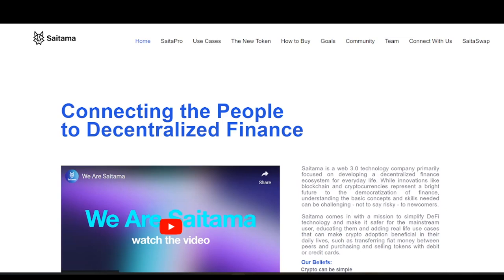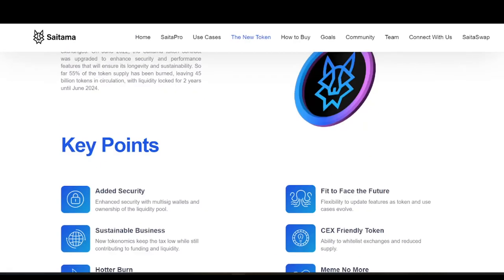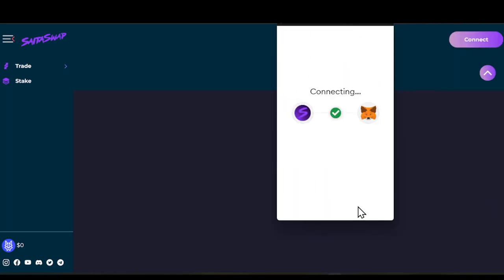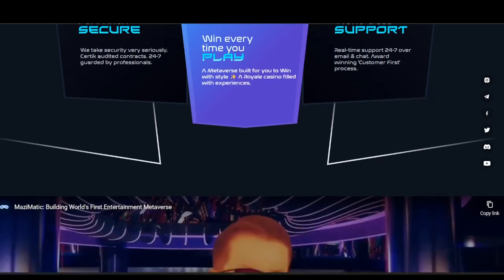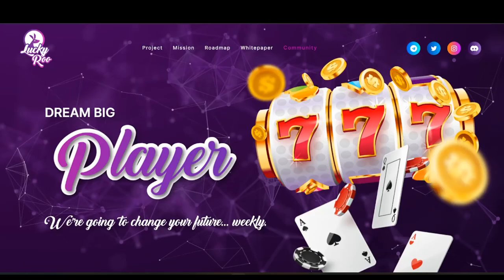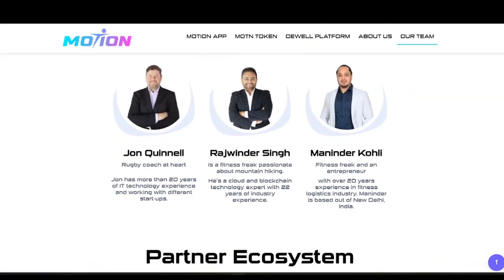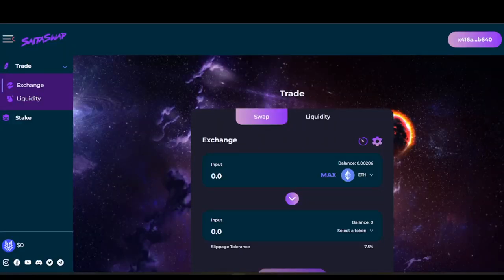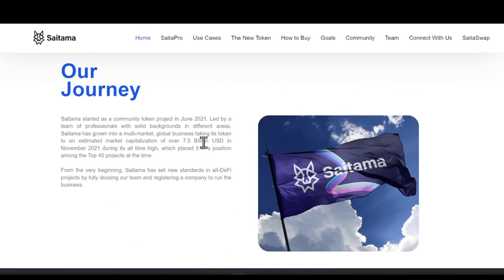SAITAMA TOKEN IS NEXT BEST PROJECT IN 2022 TO WATCH! - MASSIVE OPPORTUNITY(100X CRYPTO PLATFORM)